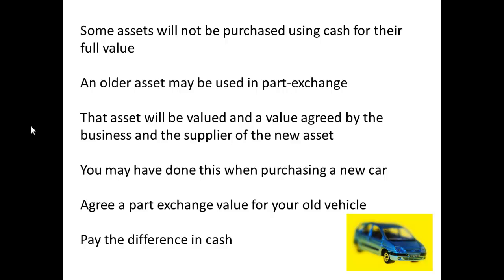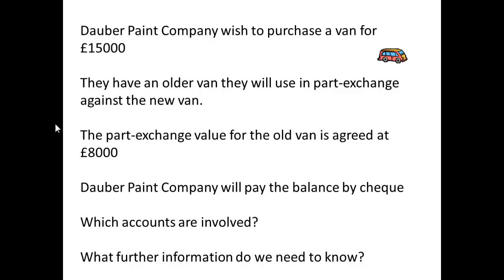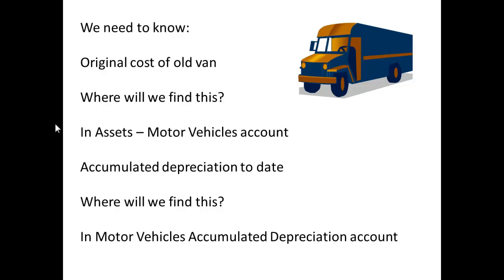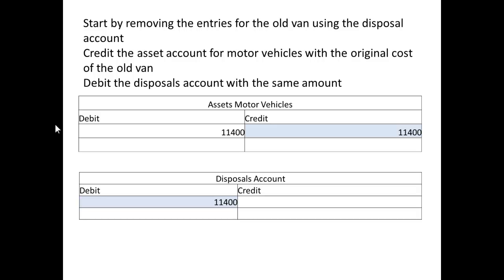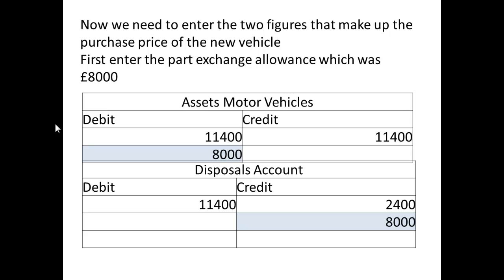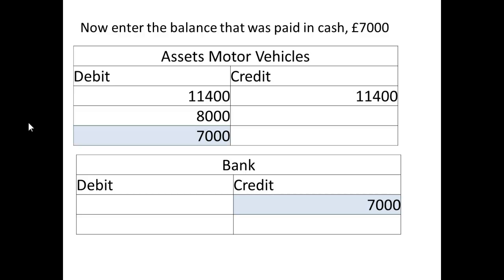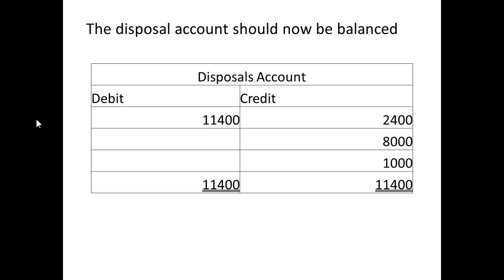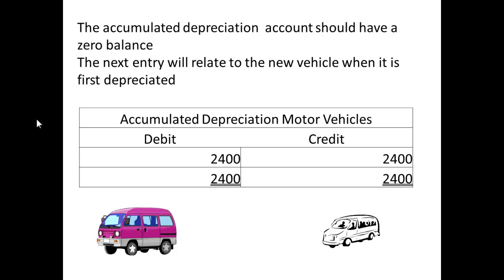Financial Accounting Part Exchange of an asset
Entries in accounting for the part exchange of an asset